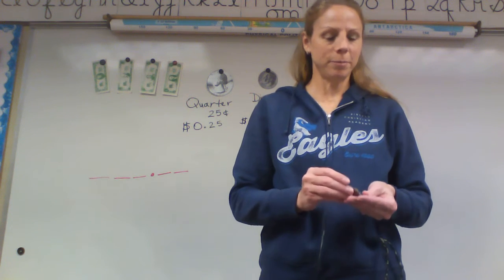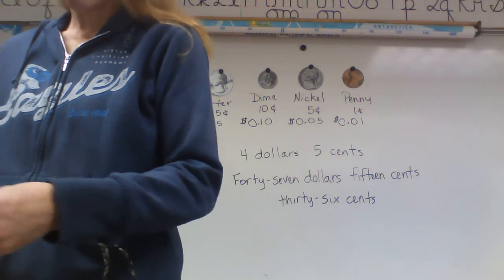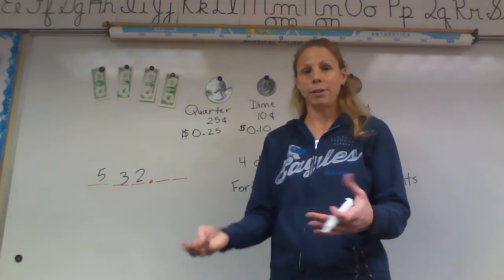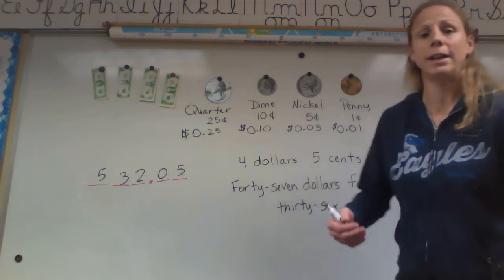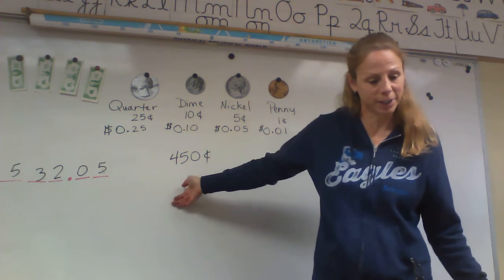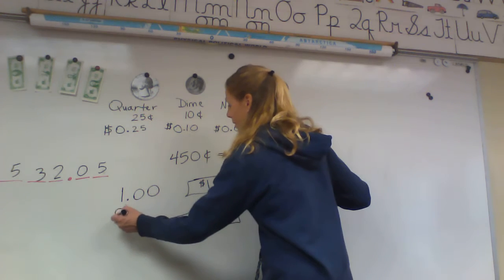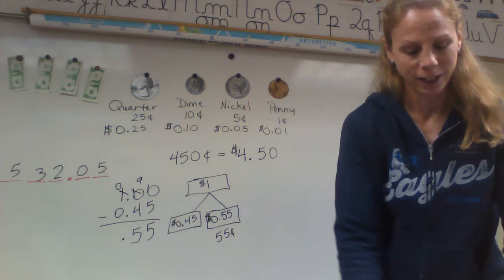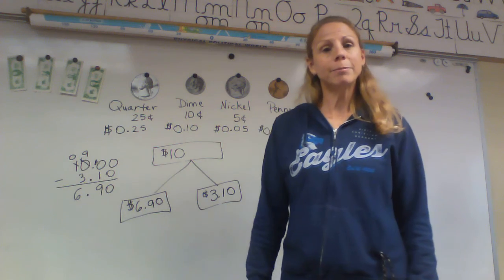2nd Math week 1, Money value